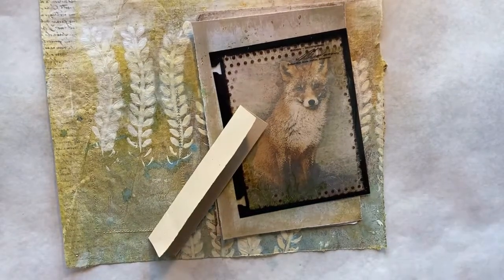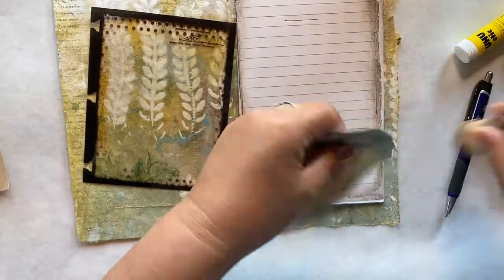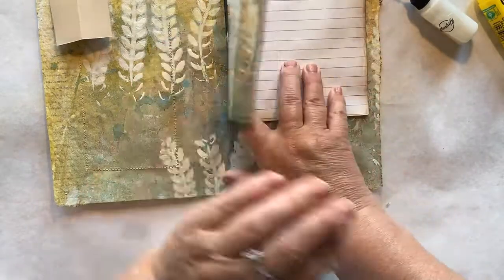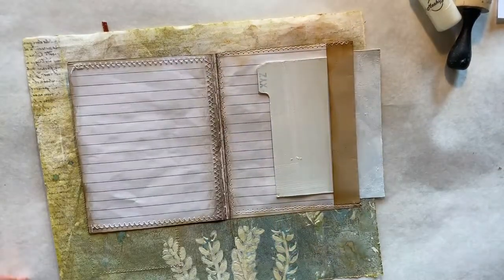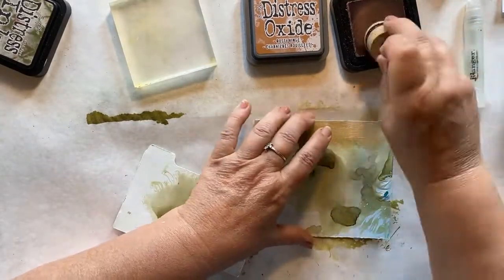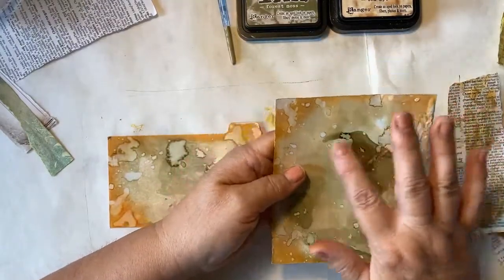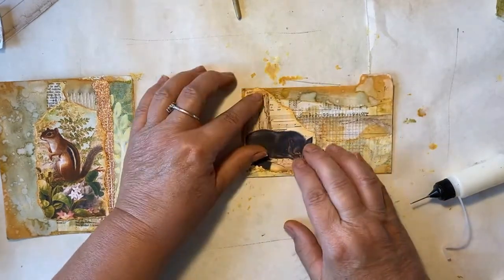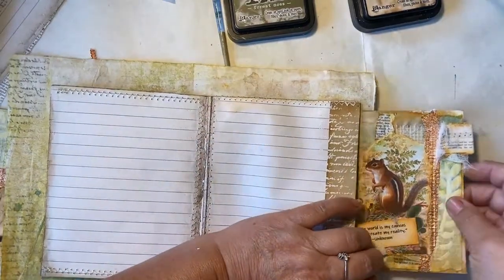Acetate flip out with a pocket and topped with an adorable fox for your journal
This journal page element is created from acetate on a piece of handmade mixed media paper along with digitals, coffee-stained papers, pantry boxes turned into tags, distress inks, cheesecloth, drywall tape, embossing powder, Versa mark ink, and labels. The element has a flip out with journaling space and then a pocket behind that. The front is a printed piece of acetate with a fox behind that and he's so cute. The paper collection is from Kelly's crafts called Forest Friends, the labels are from Calico Collage and the quote is from Altered Art Designs.

My Etsy shop Tattered Journals